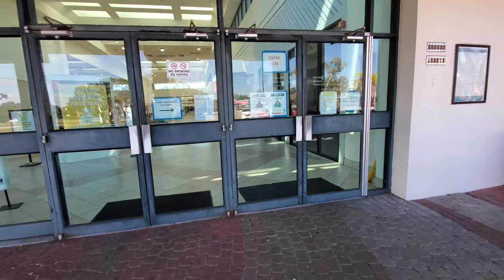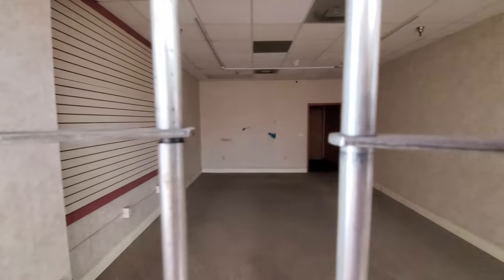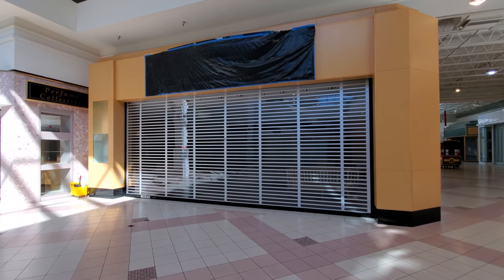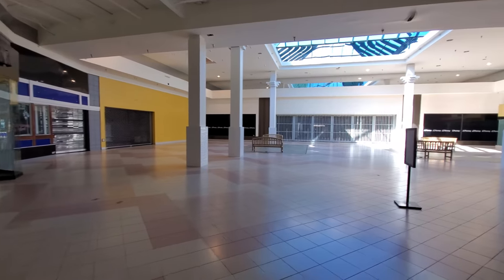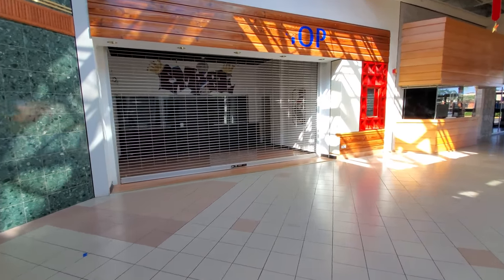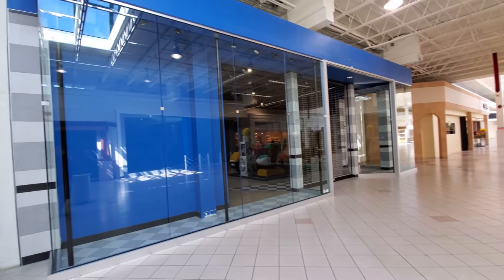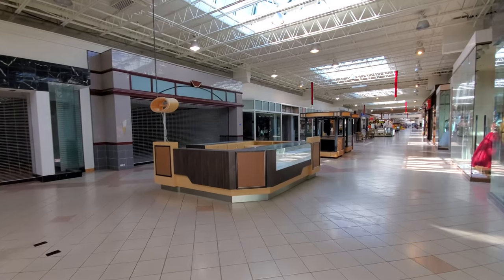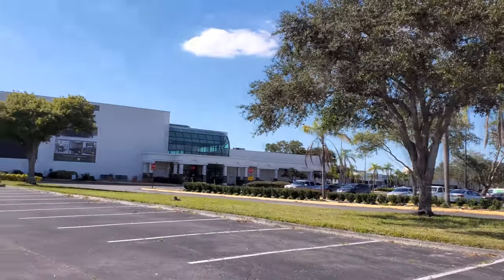EXPLORING AN ENORMOUS DEAD MALL : DESOTO SQUARE MALL in BRADENTON FLORIDA